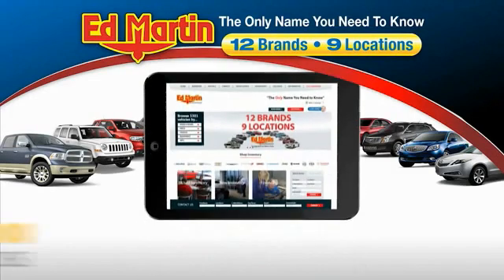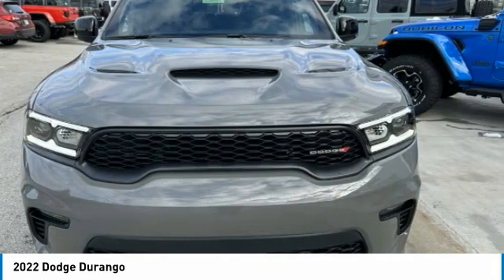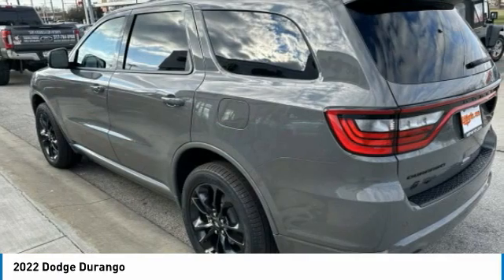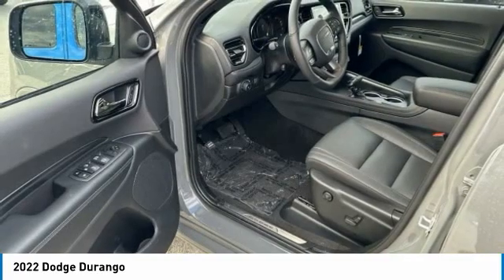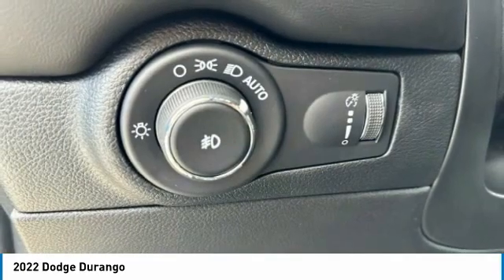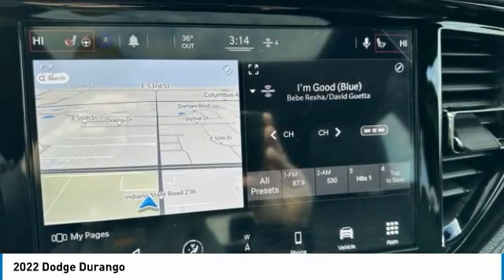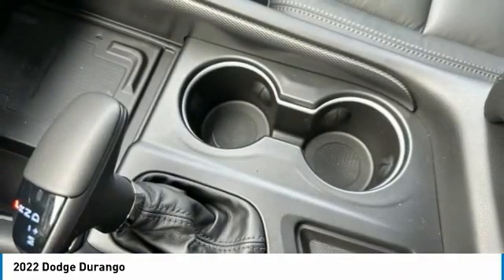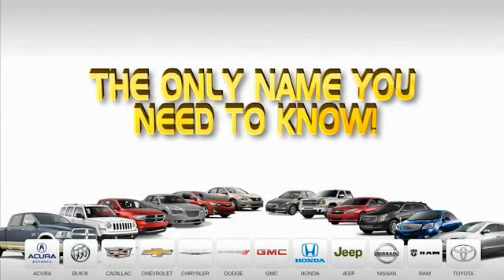2022 Dodge Durango 715491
2022 DODGE DURANGO Anderson, IN
Stock# 715491

2109 E. 53rd St